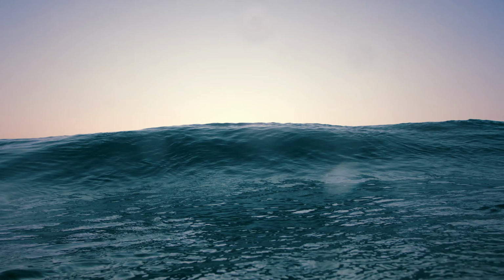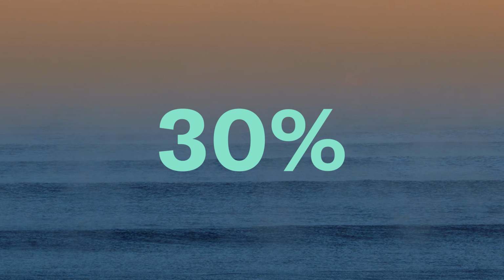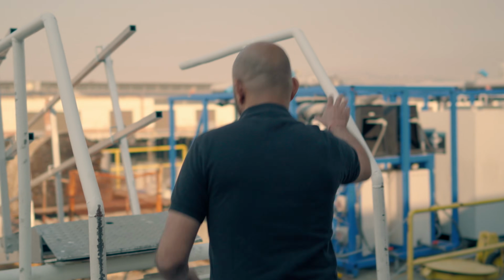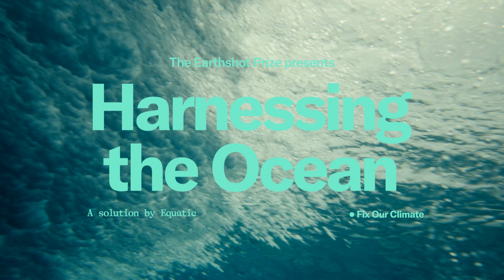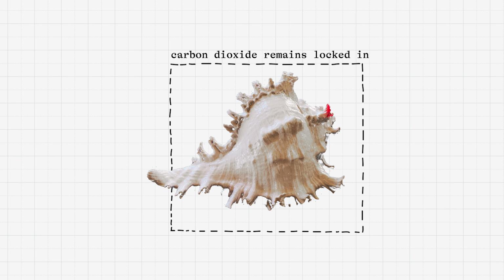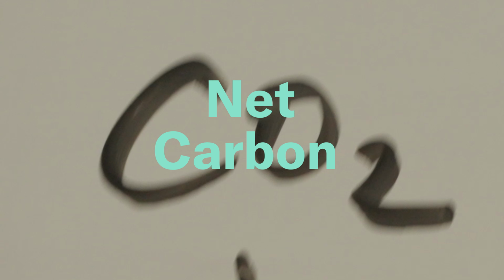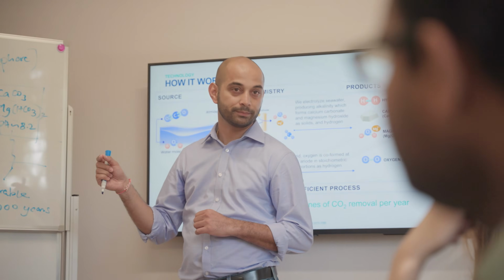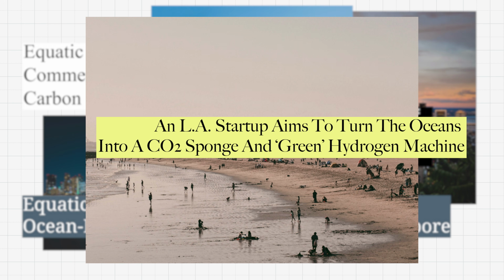The Secret of Seashells and How They Could Save Our Ocean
Inspired by seashells, Equatic is using the natural power of the ocean to remove harmful CO₂ and produce clean hydrogen fuel.
Equatic are one of the fifteen Finalists of The Earthshot Prize 2024. Each Finalist represents a pioneering solution to our most pressing climate and environmental challenges. These 15 Finalists are in the running to receive five £1 million prizes which will be awarded at The Earthshot Prize Awards in Cape Town, South Africa on Wednesday 6 November.
The Earthshot Prize on Instagram
The Earthshot Prizes on Twitter
The Earthshot Prizes on Facebook